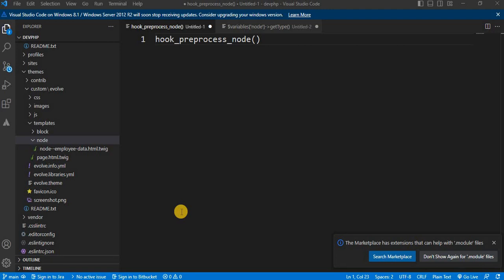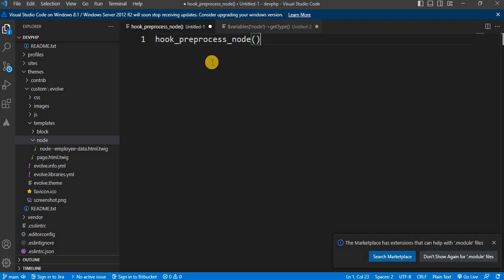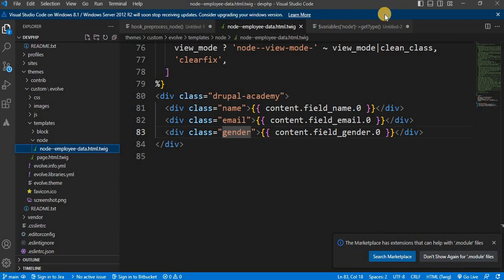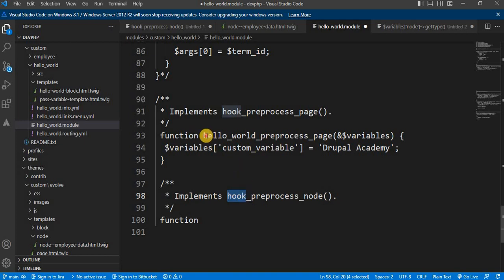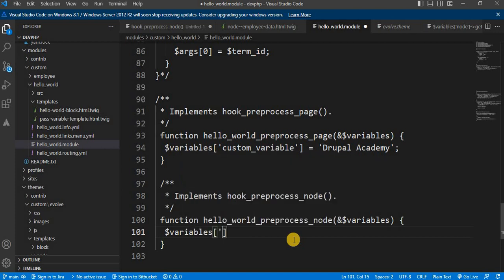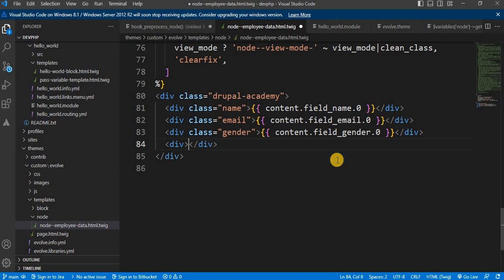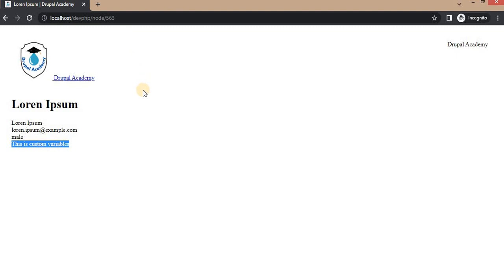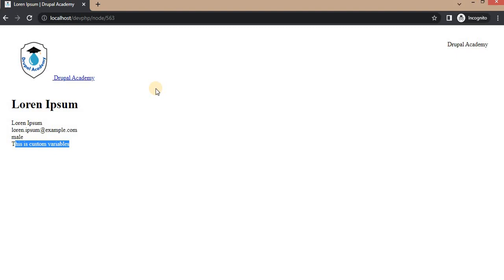Introduction to hook_preprocess_node in Drupal 8 | Drupal 9 | Drupal 10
In this Drupal tutorial, we will learn about the hook_preprocess_node hook in Drupal. What is the use of hook_preprocess_node hook in Drupal.
How to pass variable from .module or .theme file to node template using hook_preprocess_node hook in Drupal  8, Drupal 9 and Drupal 10.

►Create node template for content type in Drupal 8 | Drupal 9 | Drupal 10